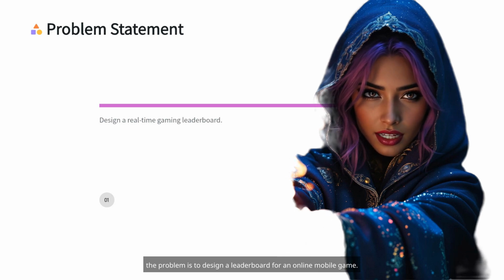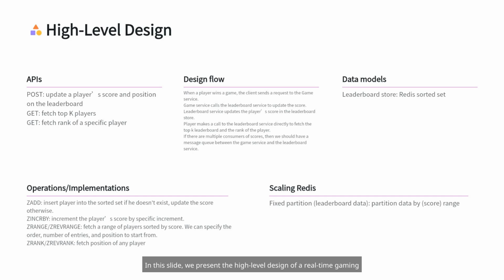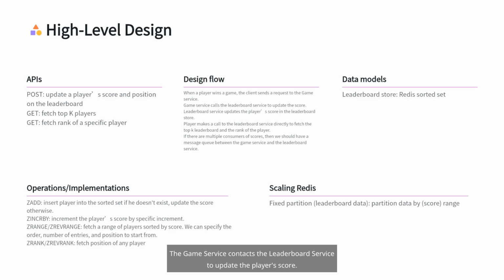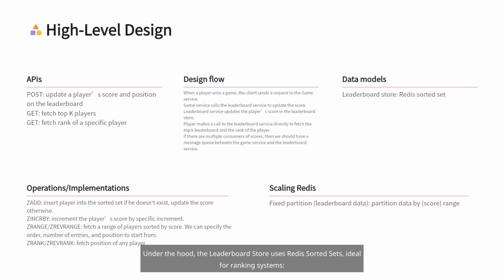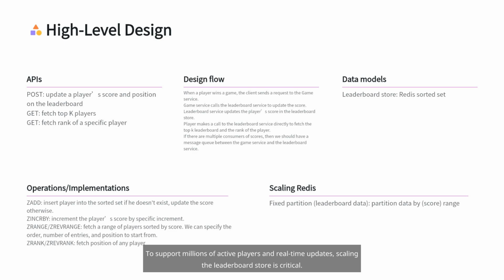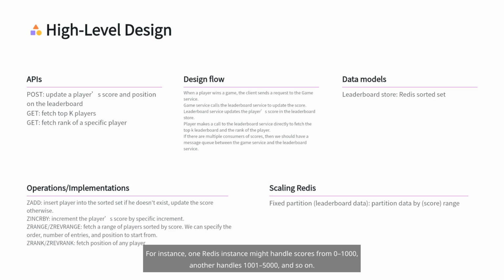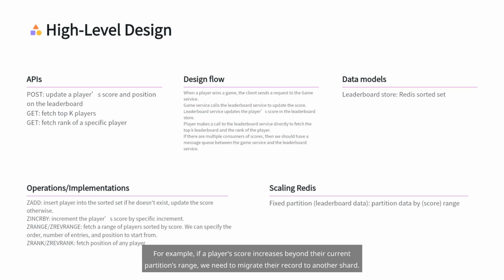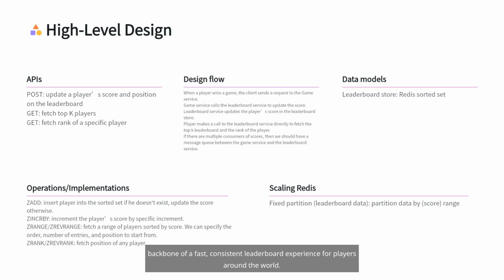System Design Interviews - Real-time Leaderboard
The problem is to design a leaderboard for an online mobile game. Leaderboard is a board showing who is leading in a game (in terms of points or score).